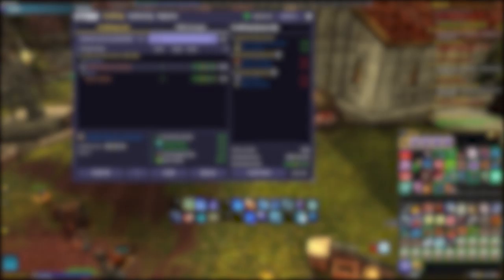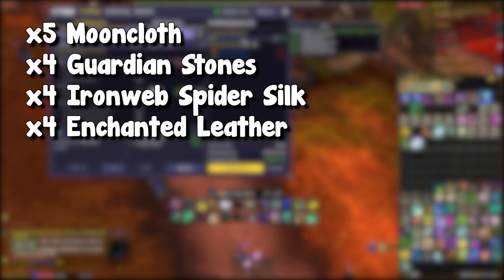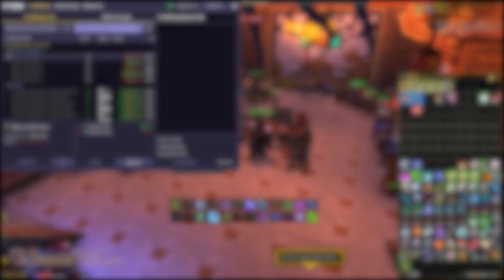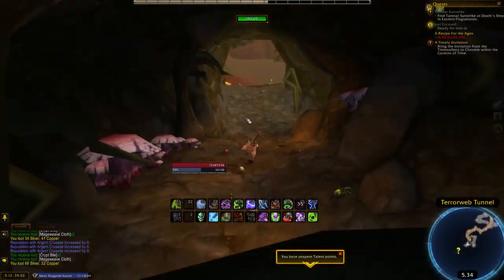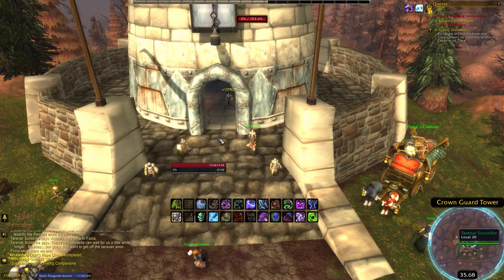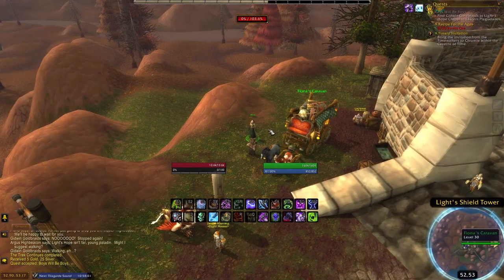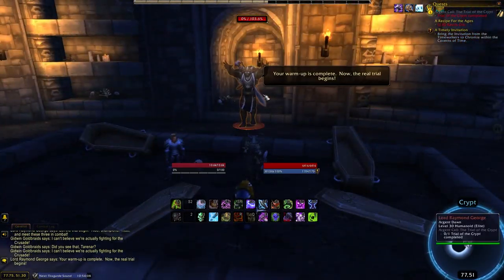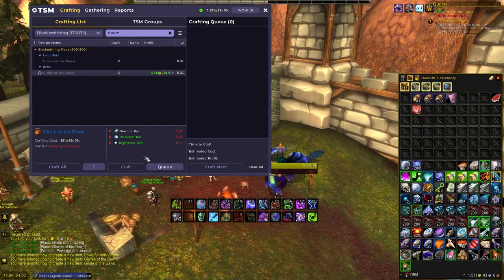Make 180K With These Crafts! | Argent Dawn Reputation Guide | WoW Gold Making Guide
This Guide will showcase the 6 recipes you can obtain after becoming Revered with the Argent Dawn Faction. With each recipe worth 30k, you can make a total of 180k by just crafting one of each! Very easy gold for just an hour of work!

Addons Used: TSM

0:00 Intro
0:42 Leatherworking Materials
1:35 Tailoring Materials
2:14 Blacksmithing Materials
2:58 Reputation Guide
7:10 Vendor/Outro